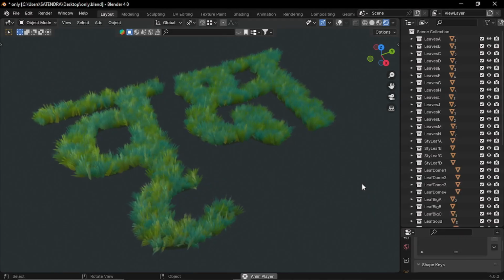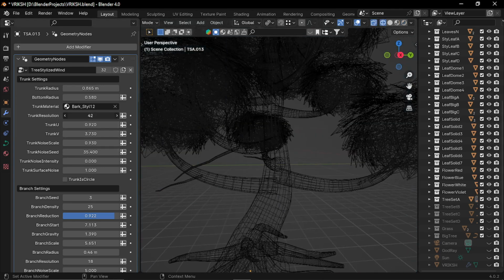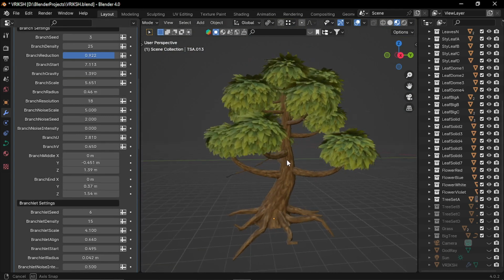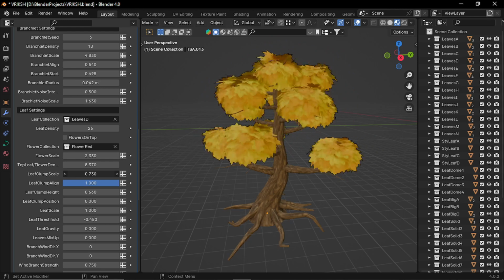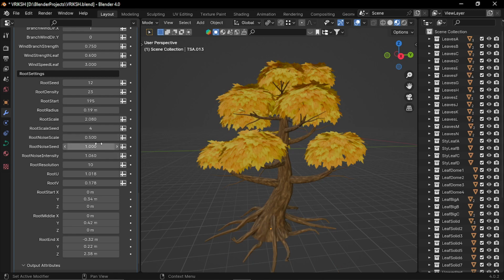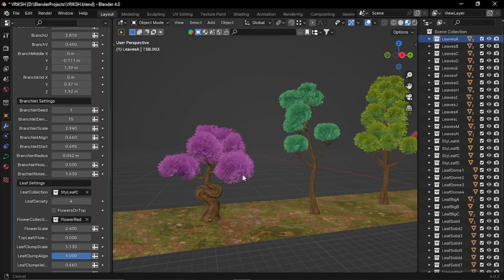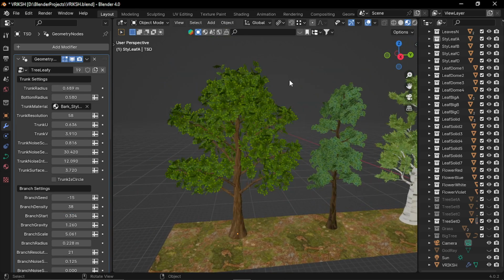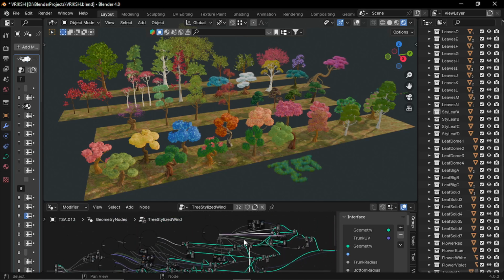Stylized Trees with Geometry Nodes in Blender 4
Here is VRIKSH. It is the most detailed geometry node setup I have made yet to create stylized trees. Feel free to download & Use in any of your projects.